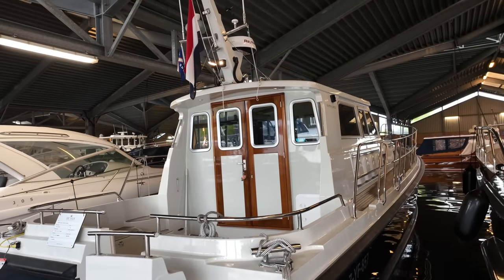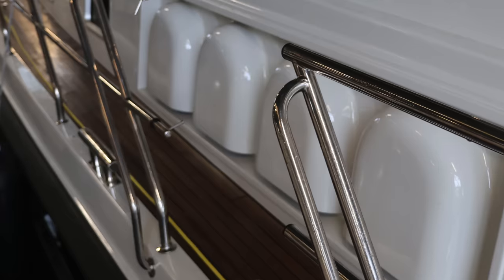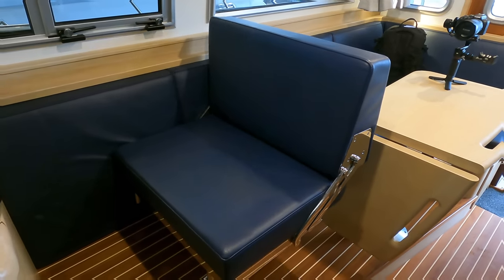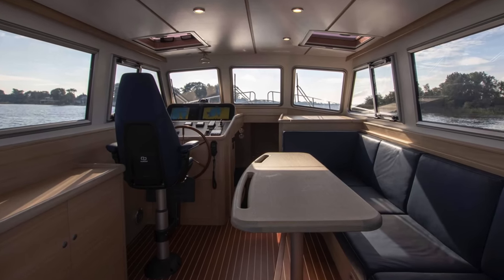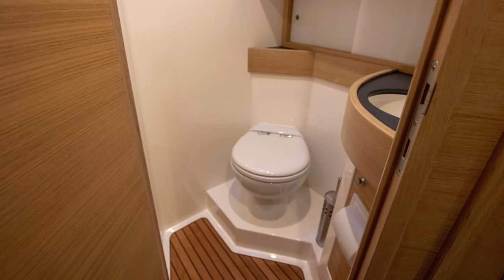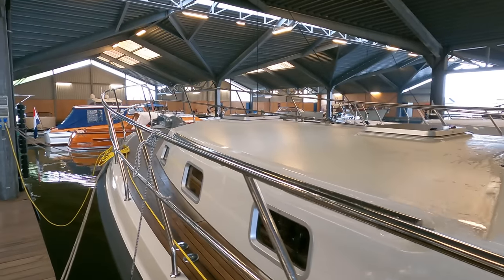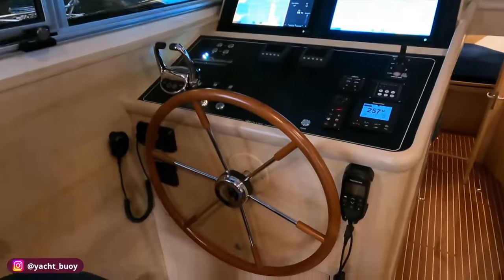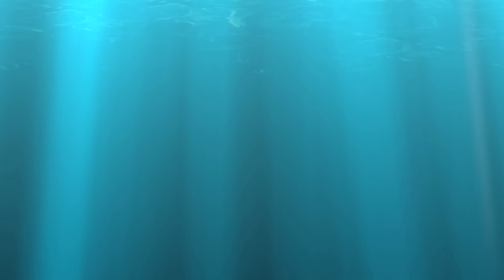€895,000 Category 'A' Coastal EXPLORER Yacht FOR SALE! | North-Line 42 Wheelhouse!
Discover the impressive North-Line 42 Wheelhouse, a luxurious 2022 motor yacht designed for offshore voyages.

Featuring twin Cummins 472 HP engines, a spacious saloon, comfortable accommodation, and top-of-the-line navigation equipment, this CE Category A certified vessel is built to endure harsh sea states and weather conditions.